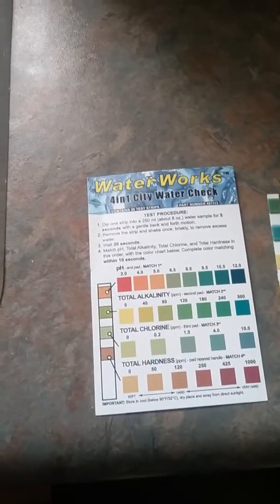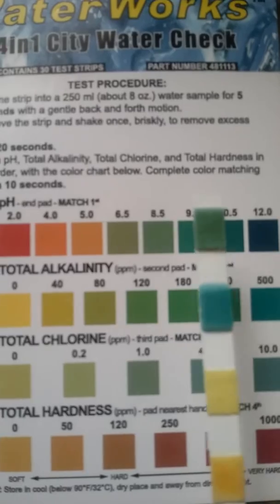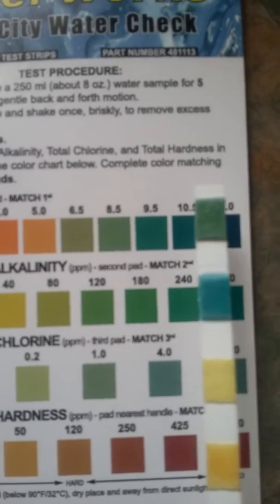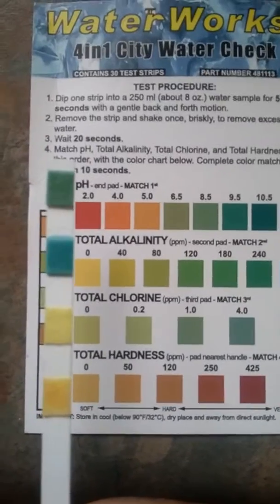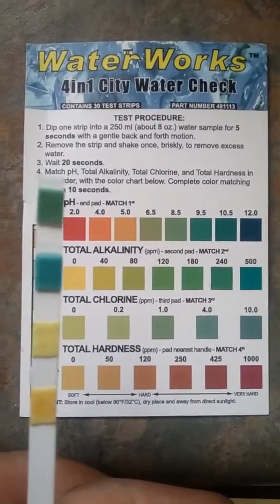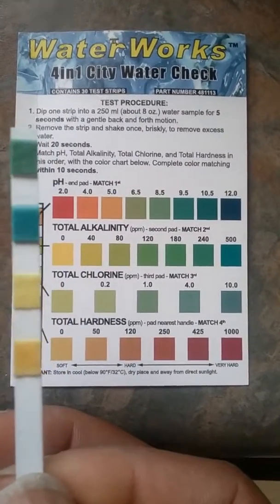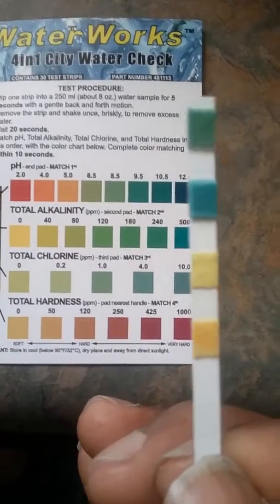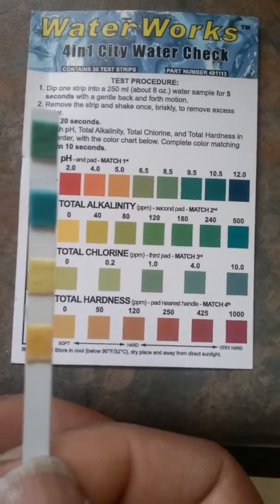March 11, 2018 Tap water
pH levels alkalinity levels chlorine levels hardest levels please pay close attention to this video this will let you know the acceptable levels to your tap water if you do not like the levels then we can show you how to change them away that people been changing them all the time go and read all about it we can also get your water systems dirt cheap that would actually take out all the harmful chemicals the dissolve solids and make it in one unit for the whole house which is called a hybrid unit.